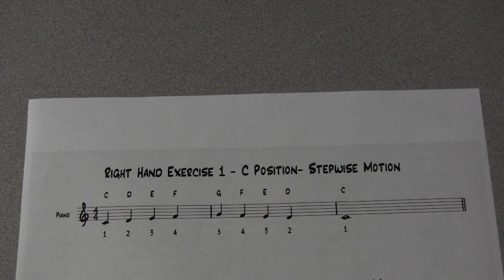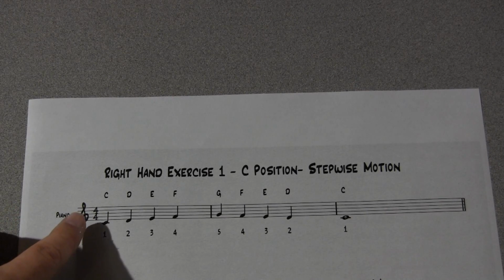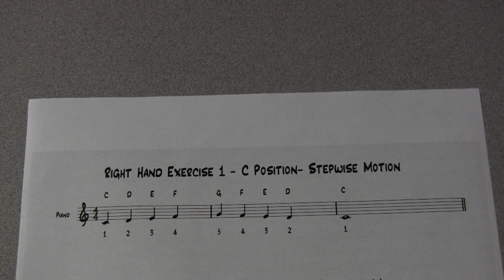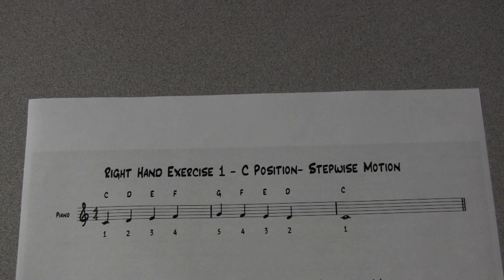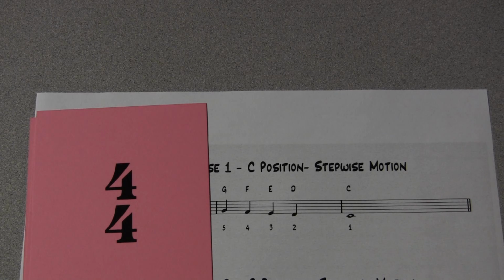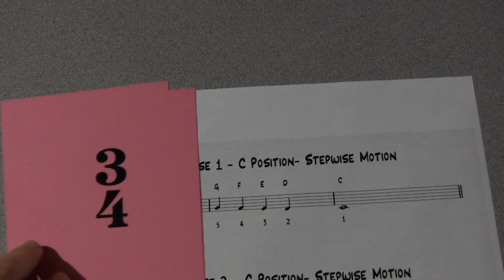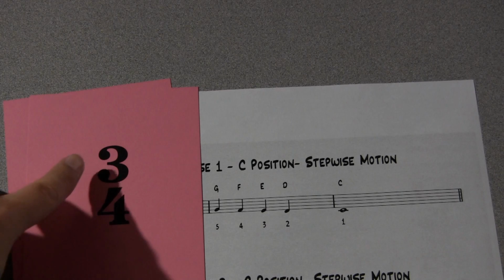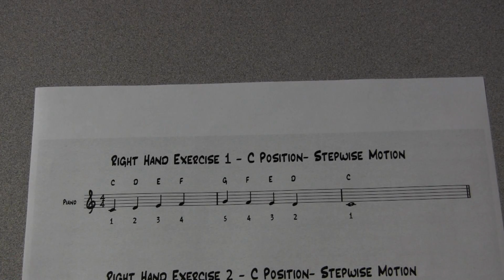How Rhythm Works - An Easy Tutorial for Beginners - Piano Lesson 6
This piano lesson is for those who are new to how rhythm works.  This is a very basic and easy tutorial intended for beginners.    By the end of this lesson, you will have a basic understanding of how rhythm works and how to use it in music.  Specifically, we cover time signatures and playing basic rhythms.

Expand your understanding of meter in music with this series of piano lessons tutorials for beginners.  Be sure to check out the other videos in this series if you want to learn how to play the piano.
A measure is the distance between each vertical line.  The time signature (4/4) indicates how many beats in each measure and which note gets one beat.  The top number is the number of beats in a measure and the bottom number indicates that the quarter note gets one beat.  In the beginning, you will probably only have time signatures that end in 4.  So, most of the songs you will play in the beginning will have the quarter note as getting one beat.  There are also time signatures that end in 8, but we won't concentrate on those yet.  In these playing examples, you will be in C position, meaning that your left most finger is on C and the rest of your fingers will rest on D, E, F and G.  These examples are simple illustrations of how basic rhythm and time signatures work. Remember that a quarter note gets one beat, a half note gets two beats, a dotted half note gets three beats, and a whole note gets four beats.